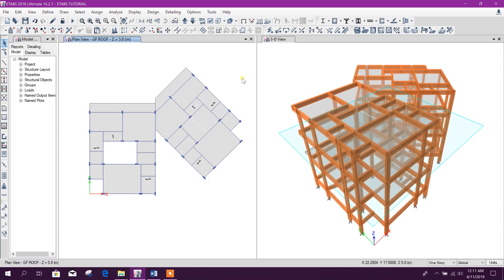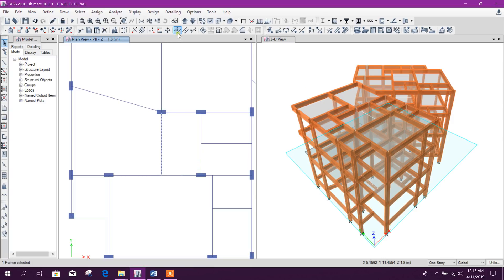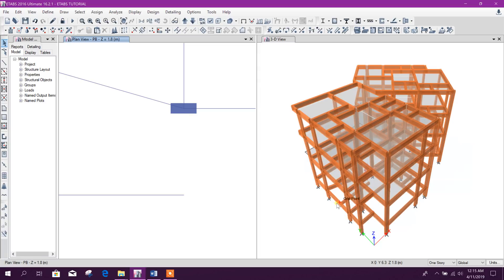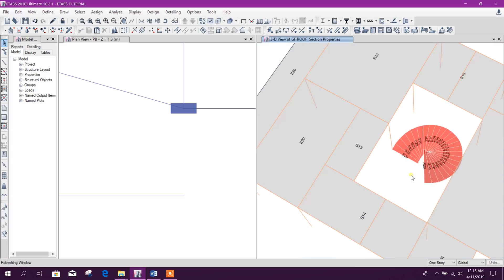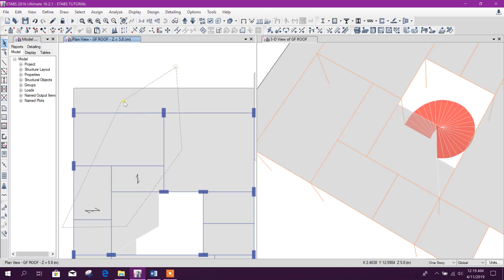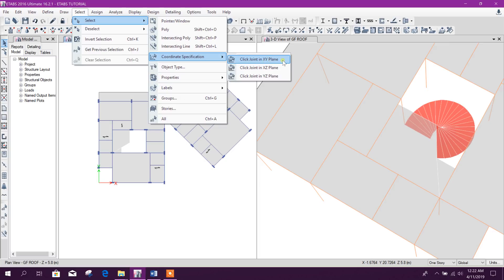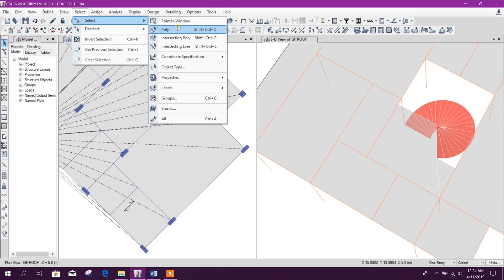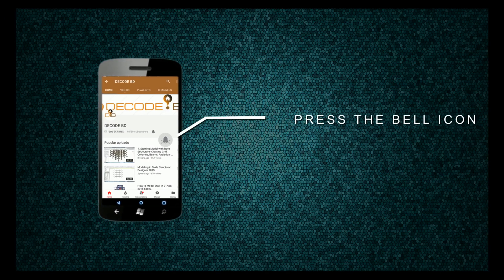ETABS IMPORTANT TIPS & TRICKS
CHECK WHICH OF THESE YOU KNOW & WHICH OF THESE GOT NEW IN THIS TUTORIAL.